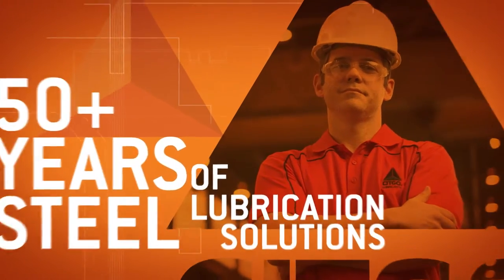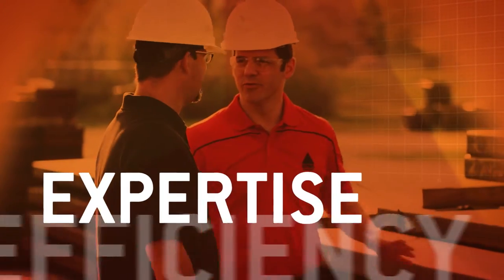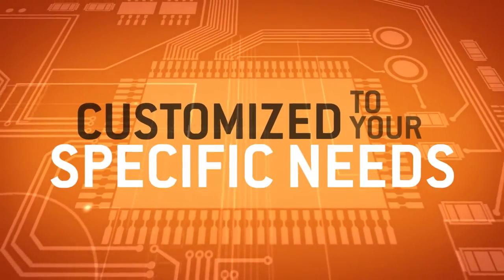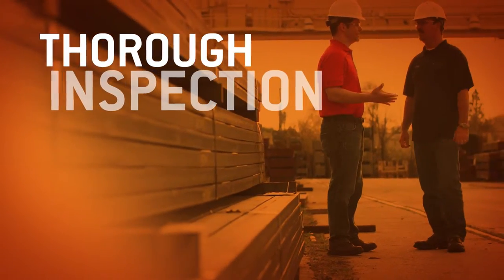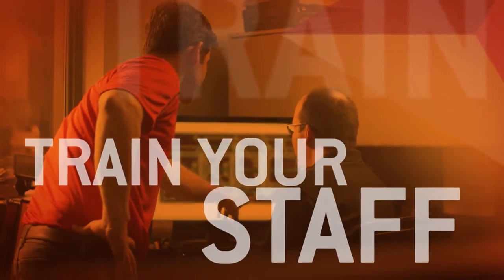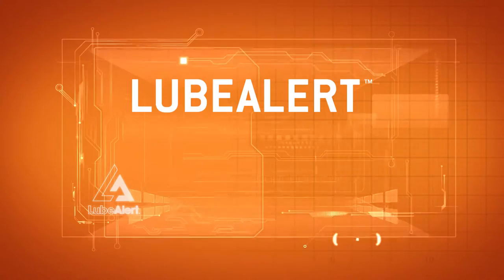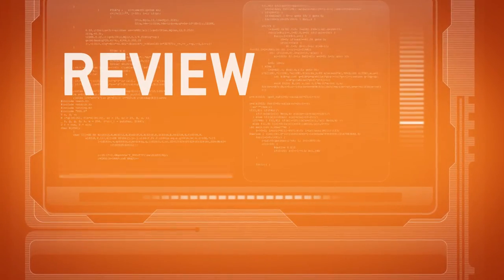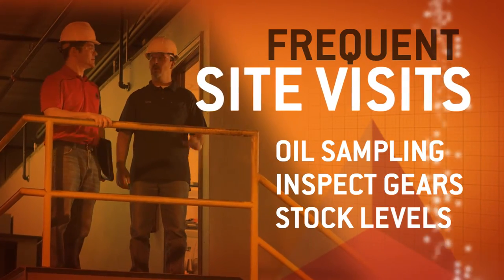CITGO Industrial Process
The CITGO Lubricants process is customized to the specific needs of your steel mill operation. Let us prove it - visit CITGOProveIt.com.